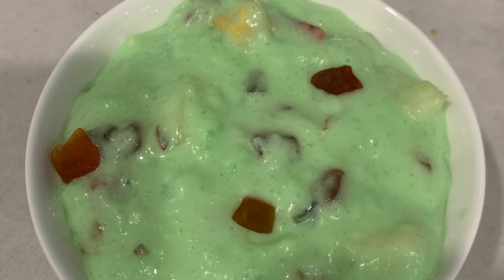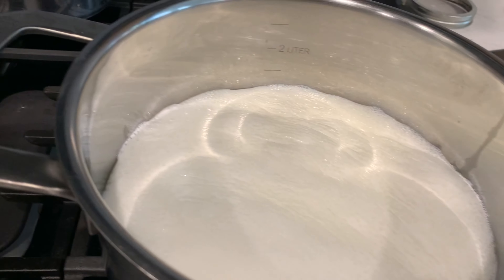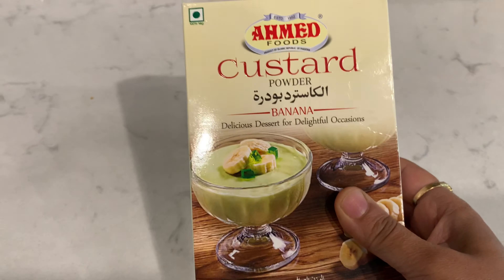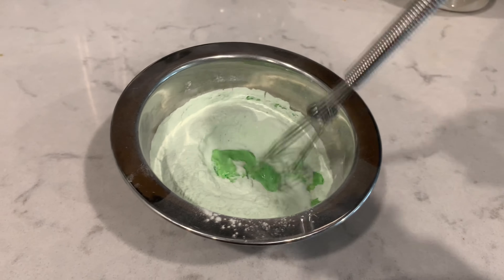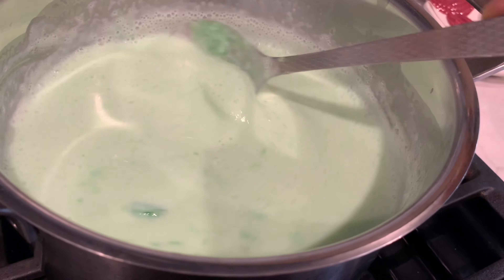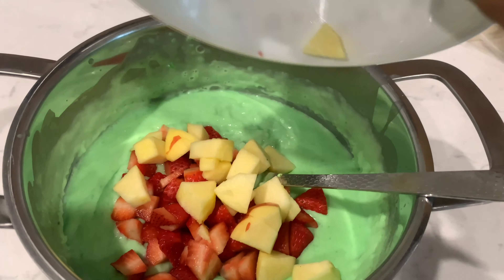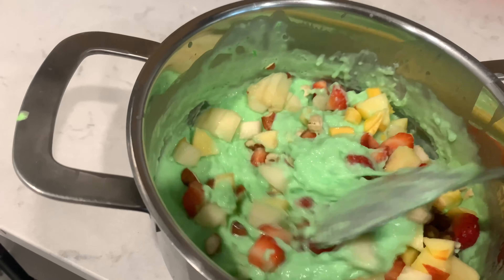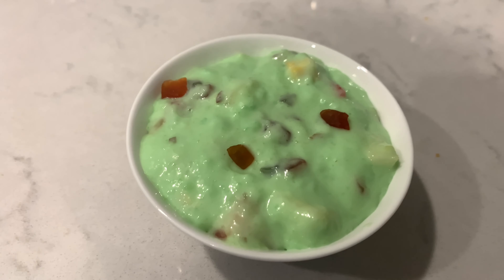How To Prepare Fruit Custard Perfectly/ Easy Desert With Fruits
Hi everyone in this video I want to share how to make fruit custard